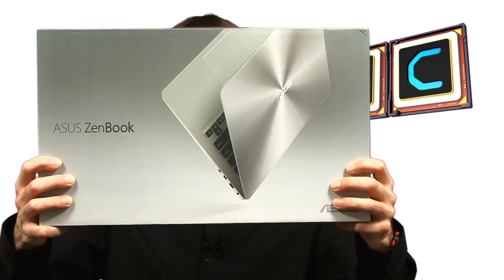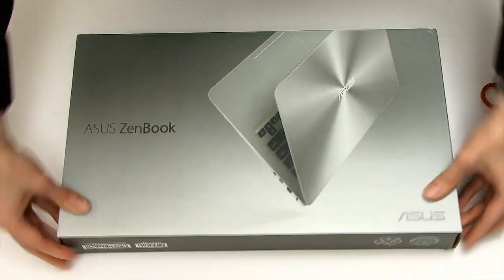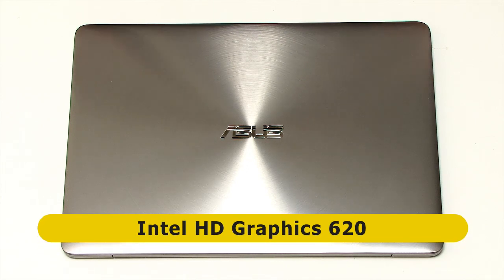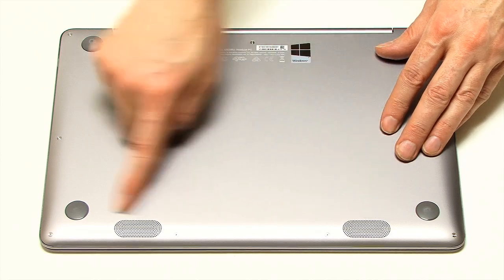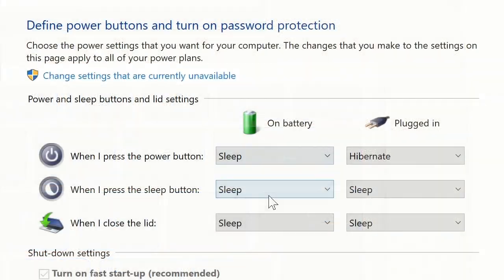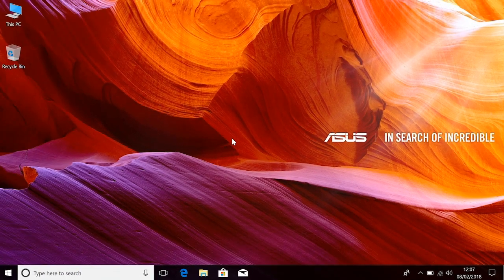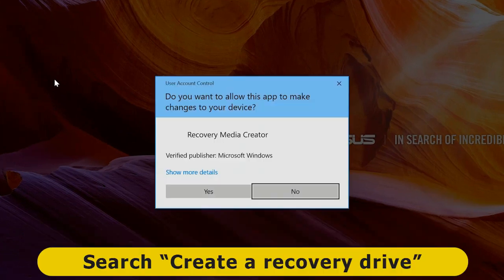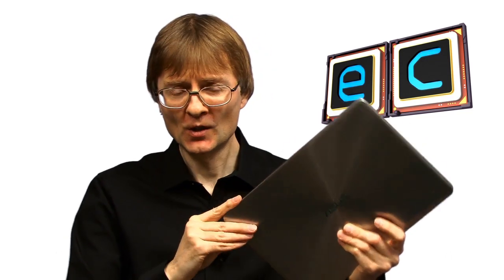Asus Zenbook UX330UA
Asus Zenbook UX330UA review, plus how to create a system image and recovery disk in Windows 10. Or in other words, a look at my new laptop and how I backed it up!

My Zenbook UX330UA was purchased from Amazon.co.uk

And you may enjoy my recent book “Digital Genesis: The Future of Computing, Robots and AI”